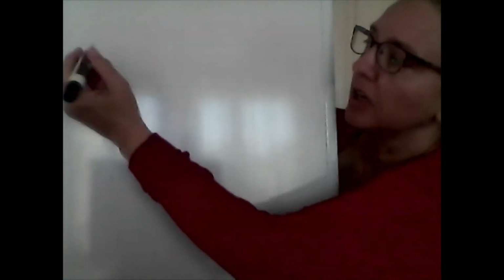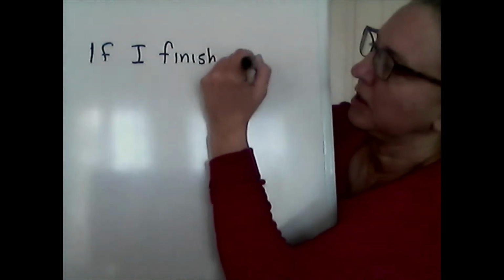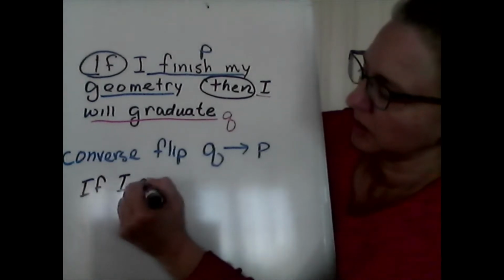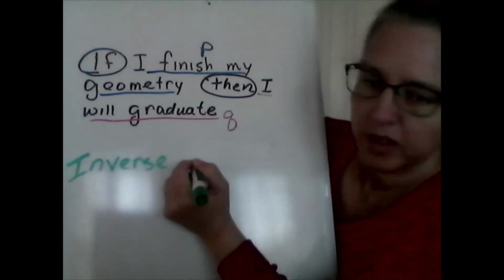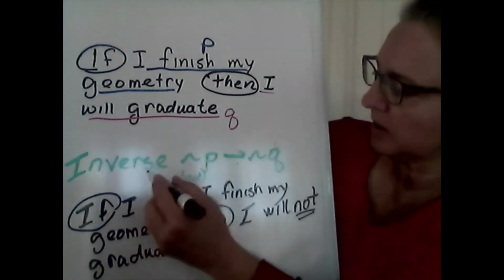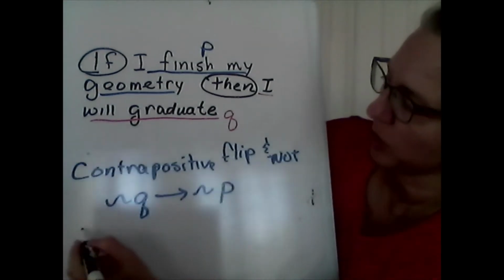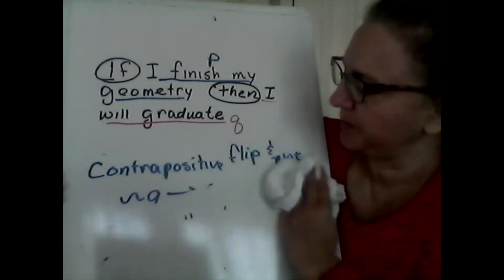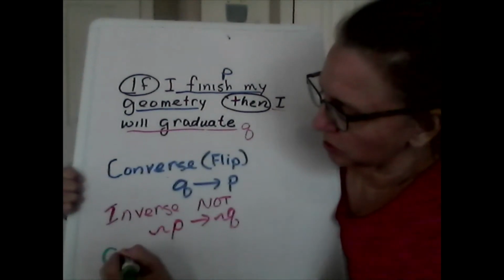Logic review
logic unit review